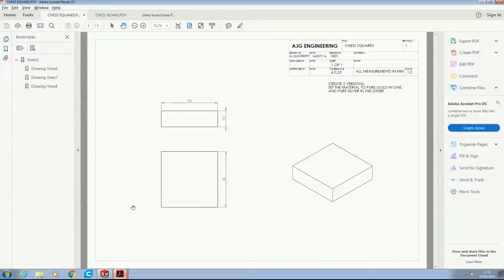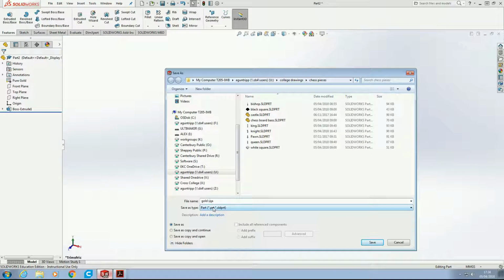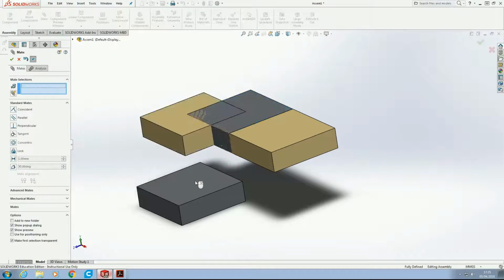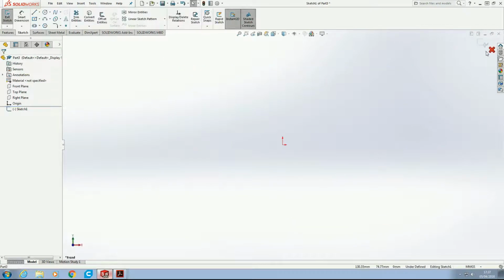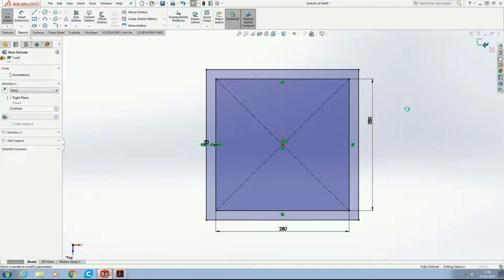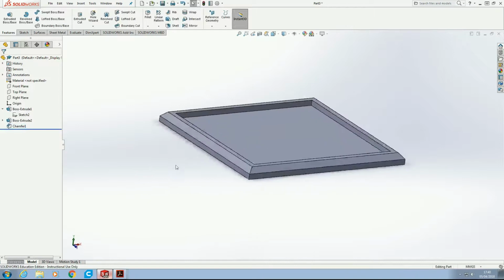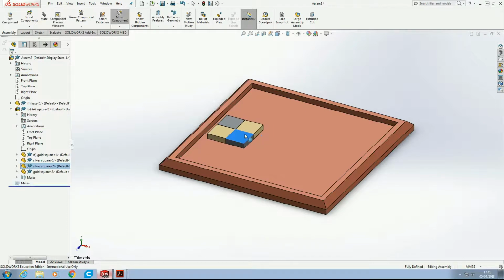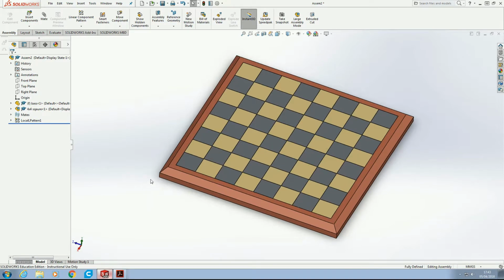Chess Set Pt5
The chess board, including how to set materials, assemblies and sub-assemblies